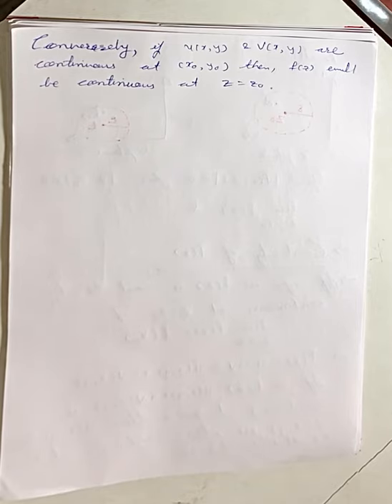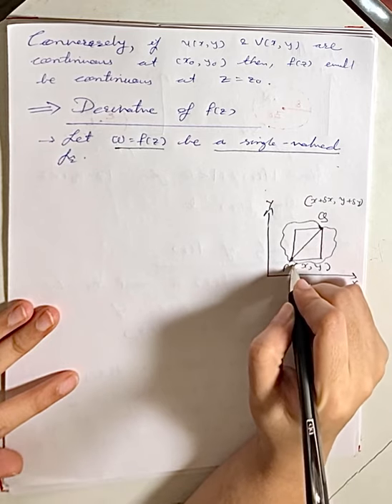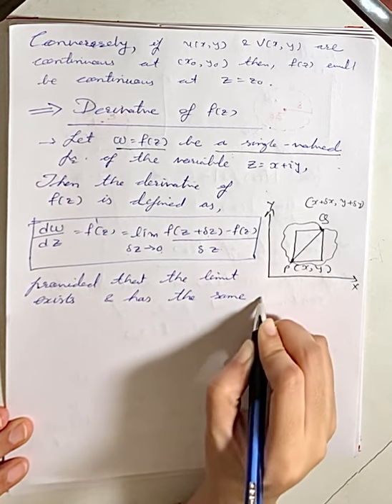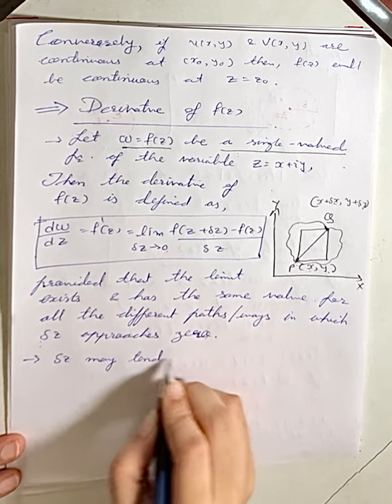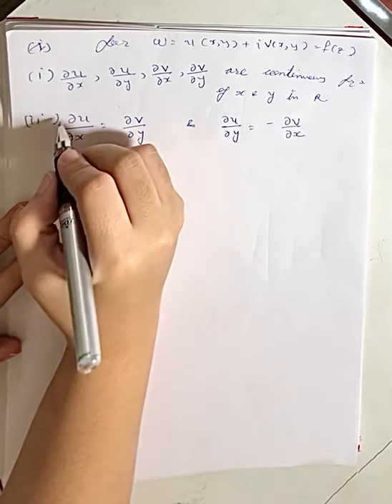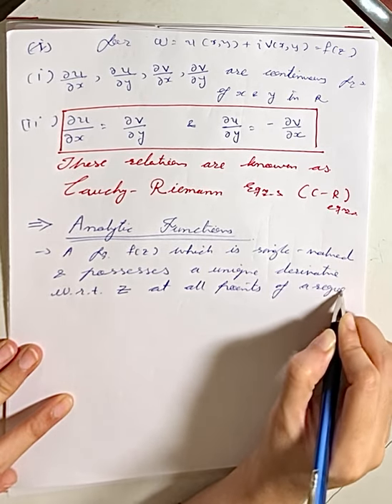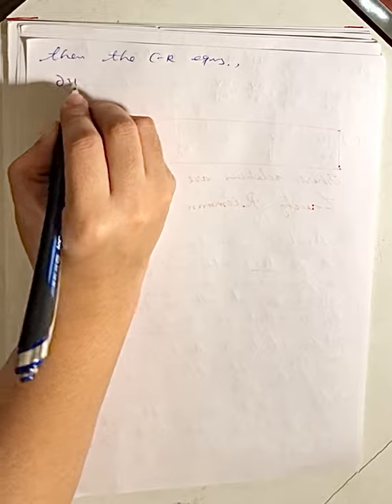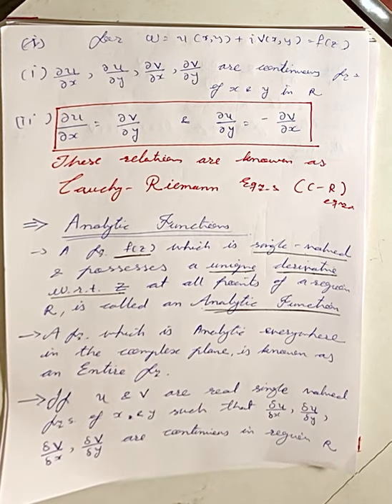Part 3: Cauchy- Riemann Equations and Analytic Function